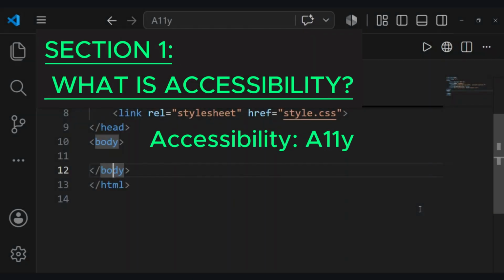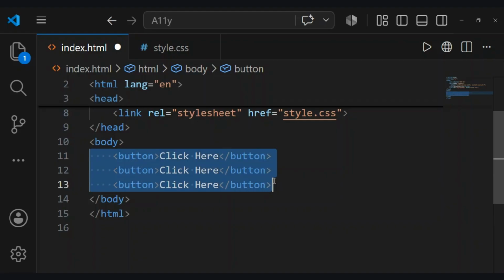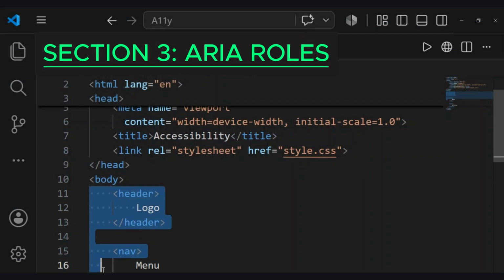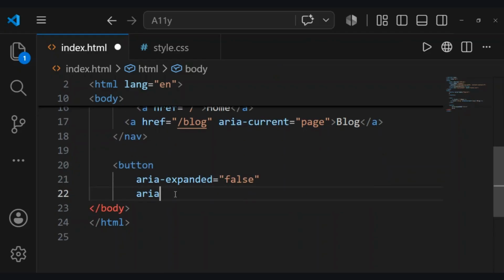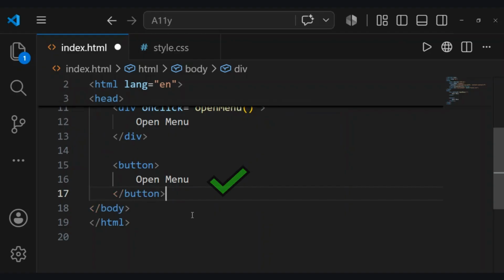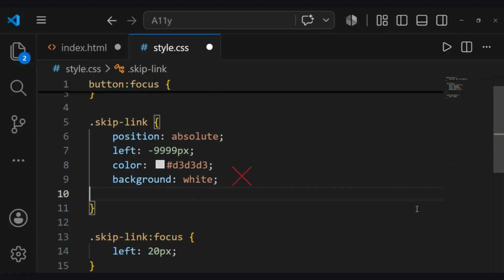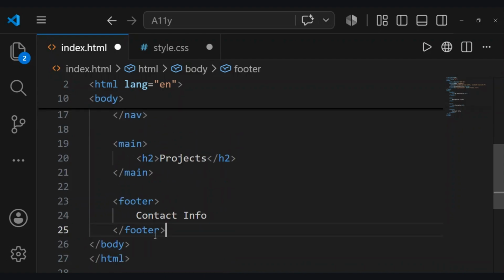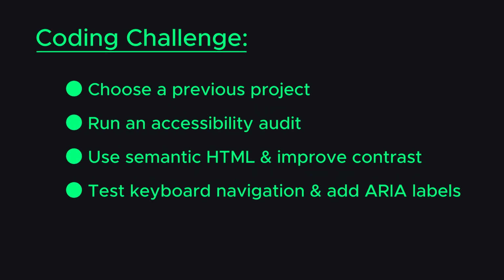#19. Accessibility (A11y) for Frontend Developers: ARIA, WCAG & How to Not Get Sued (2026)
The Accessibility Crash Course Every Frontend Developer Needs (2026)

Accessibility is one of the most important skills for modern frontend developers. In this complete HTML & CSS Accessibility (A11y) tutorial, you'll learn how to build websites that are usable by everyone, including users who rely on screen readers, keyboard navigation, and assistive technologies.
In this lesson from the Ultimate HTML & CSS Zero-to-Hero Course (2026 Edition), you'll master WCAG 2.2 guidelines, ARIA attributes, semantic HTML, keyboard accessibility, contrast ratios, screen reader testing, and accessibility best practices used by professional web developers.
Whether you're a beginner learning HTML and CSS or an experienced frontend developer preparing for interviews, this accessibility tutorial will help you build better websites, improve user experience, and write production-ready code.

🚀 By the end of this video, you'll be able to:
Understand Accessibility (A11y) fundamentals
Apply WCAG 2.2 standards
Use ARIA roles and attributes correctly
Build keyboard-accessible interfaces
Test websites with screen readers
Improve color contrast and readability
Create more inclusive web applications
Become a stronger frontend developer

This video is part of the Future Coding Stars HTML & CSS Zero-to-Hero series designed to help beginners become professional web developers using modern 2026 best practices.

#️⃣ TIMESTAMPS
00:00 Introduction: Why Web Accessibility Matters in 2026
00:44 What Is Accessibility (A11y)? Understanding WCAG Standards
01:55 Semantic HTML: The Easiest Accessibility Improvement
02:43 ARIA Roles and Attributes Explained
03:53 Keyboard Navigation and Focus Management
05:02 Contrast Ratios and Readable Web Design
05:35 Screen Reader Testing with NVDA and VoiceOver
06:25 Building an Accessible Web Component Step-by-Step
06:56 Accessibility Audit Checklist for Developers
07:25 Accessibility Best Practices Recap and Career Benefits

🔥 Topics Covered
HTML Accessibility (A11y)
CSS Accessibility Best Practices
WCAG 2.2 Guidelines
ARIA Roles & Attributes
Screen Reader Testing
Keyboard Navigation
Focus Management
Semantic HTML
Color Contrast Ratios
Accessible Forms
Frontend Development Best Practices
Web Accessibility Testing
Modern Web Development 2026

💻 Tools Used
Visual Studio Code (VS Code)
GitHub Copilot
Cursor AI
Chrome DevTools
NVDA Screen Reader
VoiceOver
HTML5
CSS3

🎯 Perfect For
HTML Beginners
CSS Beginners
Frontend Developers
Web Developers
Junior Developers
Self-Taught Programmers
Future Coding Stars Community Members

Follow the entire series and become a professional frontend developer step by step.

💬 Question of the Day:
Have you ever tested a website using only a keyboard? What accessibility issue surprised you the most?